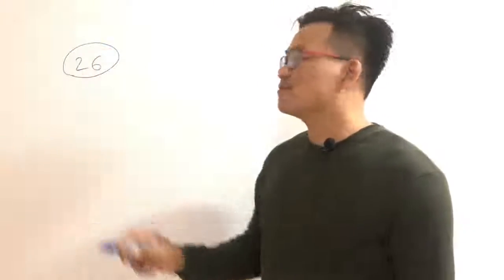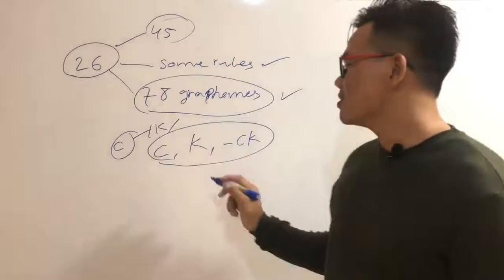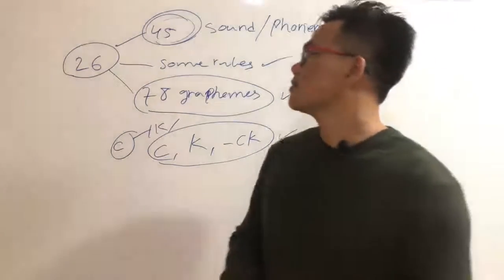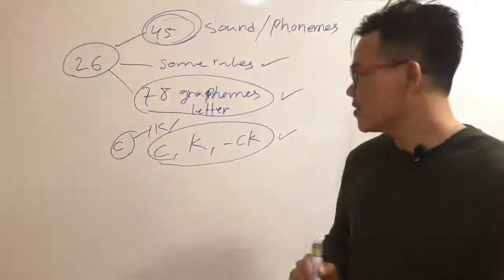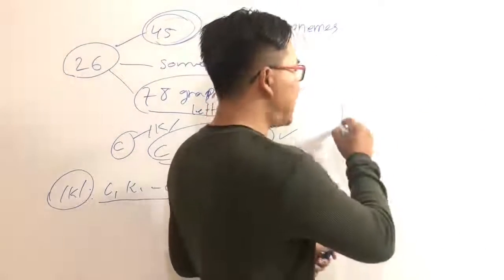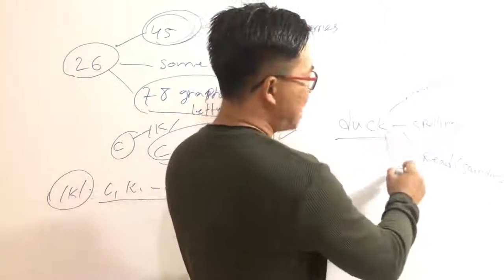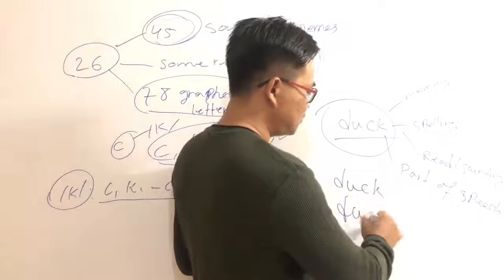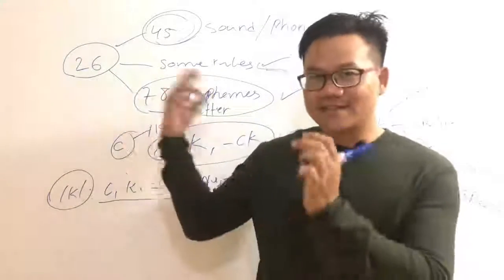Are you ready for English Tips Today ? Foundation is the key to success for english class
Hi my name is Pheakdey, i am an English Teacher in Siem Reap City. if you fell like you can't speak English, you can't write, you can't read, don't worry i can teach you online with smart phone or computer, if you interesting to learn English please contact me with my Facebook Page.